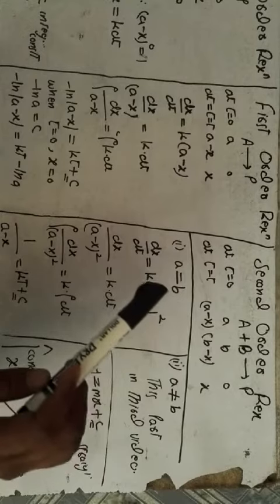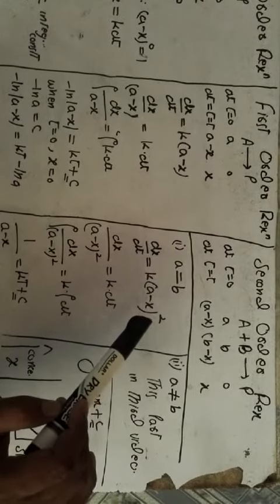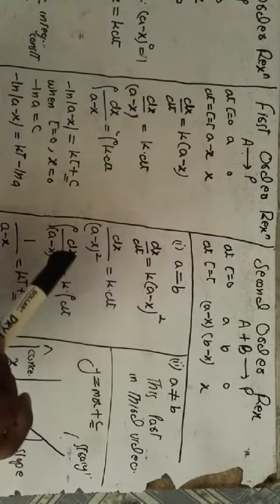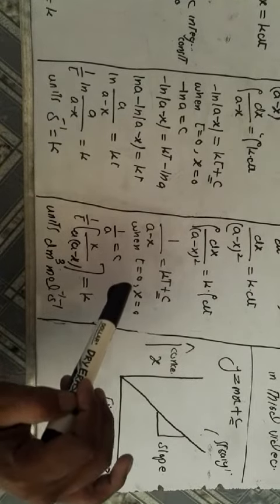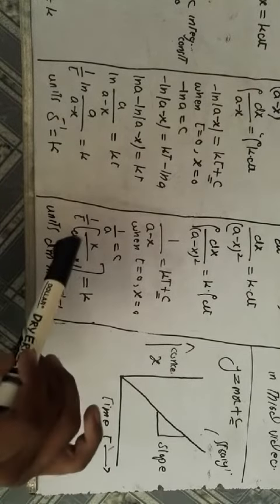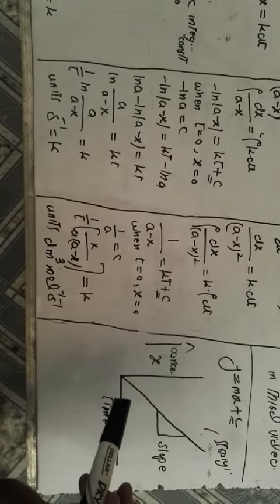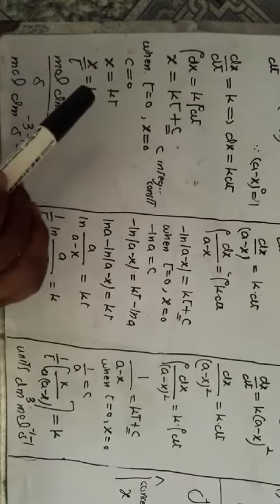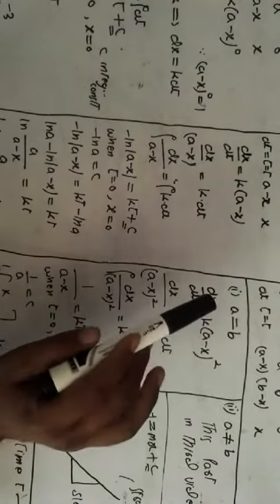Zero'th First Second and third Order reactions part 3